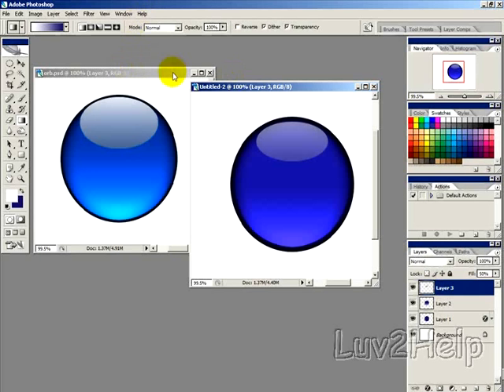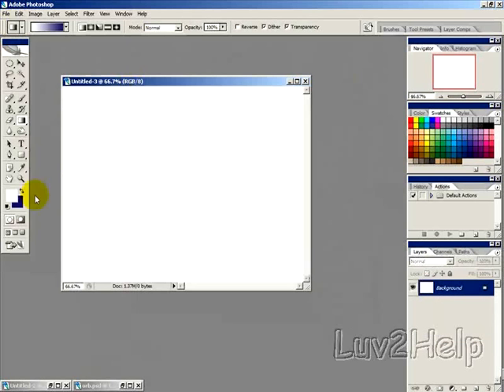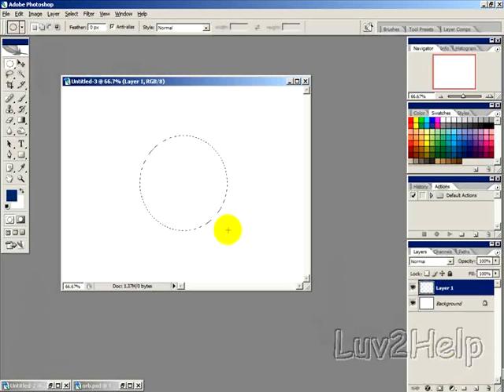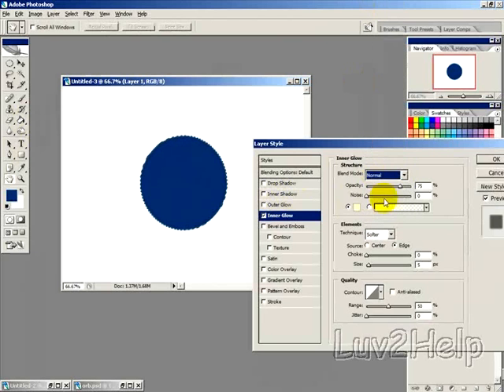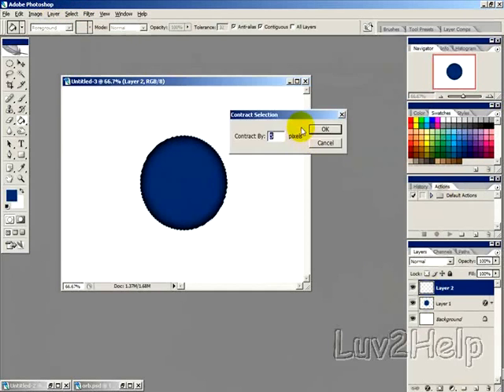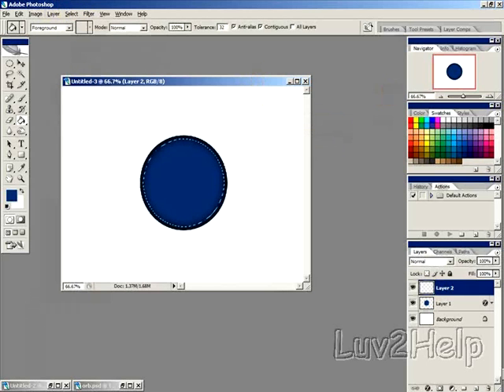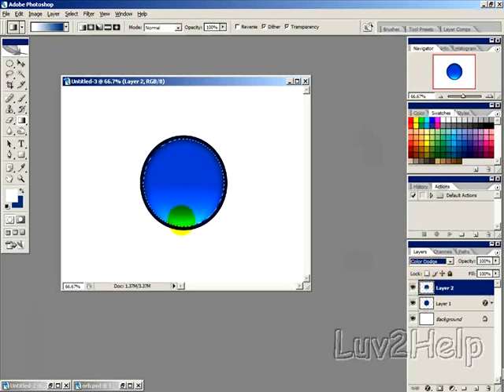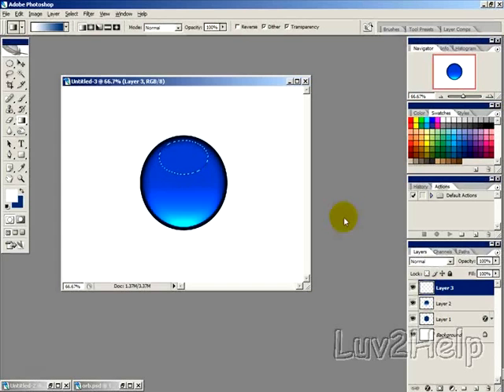Creating Glass Orb's With Photoshop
In this free video tutorial provided by Luv2Help.com we will show you how to create a glass orb using Adobe Photoshop.